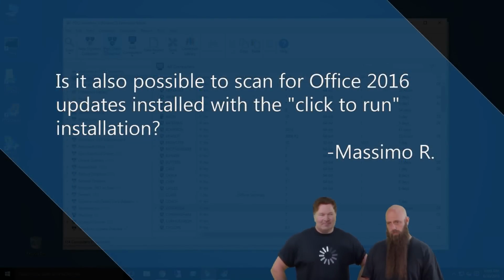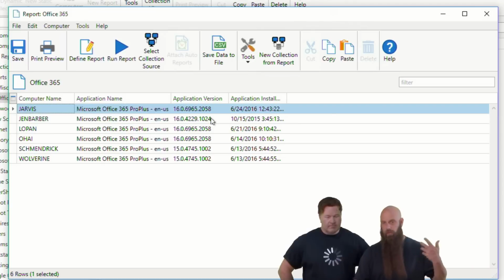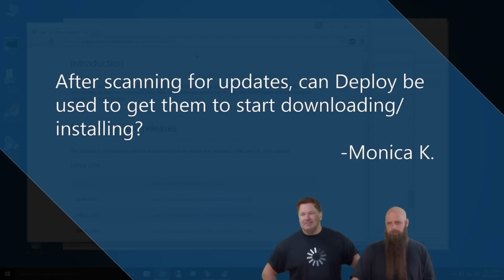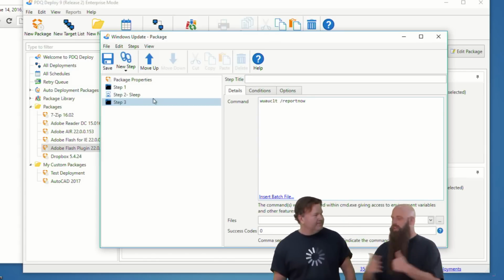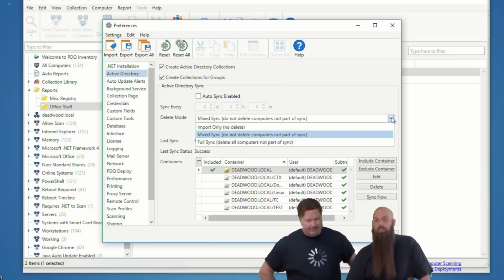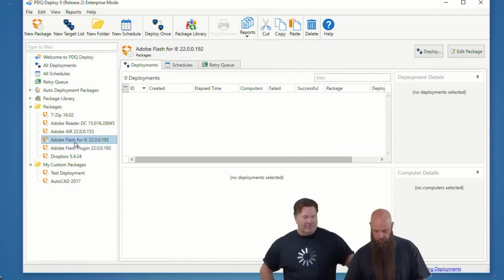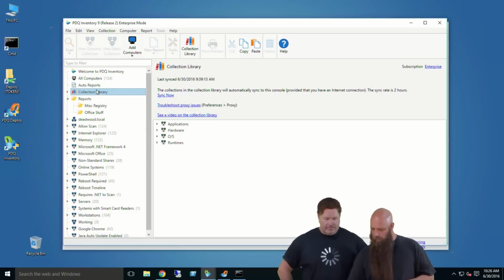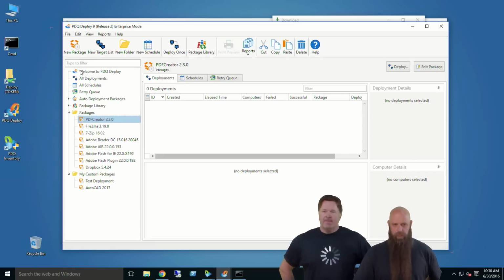Admin Arsenal Live! : Scan for Microsoft Office Updates and Patches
Use PDQ Inventory to scan your systems for Updates and Patches from Microsoft

Question: Will there be an update soon to allow using PowerShell commands inside of a custom tool in Inventory? 1:21

Question: Is it also possible to scan for Office 2016 updates installed with the “click to run” installation? 3:01

Scan for Hotfixes 7:45

Question: After scanning for updates, can Deploy be used to get them to start downloading / installing? 10:47

Question: When scanning office, is it possible to check the activation status of the install? 15:24

Question: I am using AD Full Sync. Is there a way to see history of computers that have been removed? 16:47

Question: Does PDQ have a way of handling disk encryption? When our laptops reboot, there is a login screen that must be passed before the PC even boots. Can admin credentials be automatically entered? The disk encryption hangs up PDQ Inventory scans...20:03

Question: Can I see an example of using PDQ to install  WITH a logfile named the name of the computer using a variable to name the logfile %computername%? 22:02

Question: Can we have %computername% %package% as well or is that pushing it? 27:36

Question: I am wondering if there would be an enhancement to be able to pull from other databases for use of reporting. For example, pulling from our existing SQL database we use for asset tracking for reports. 28:59